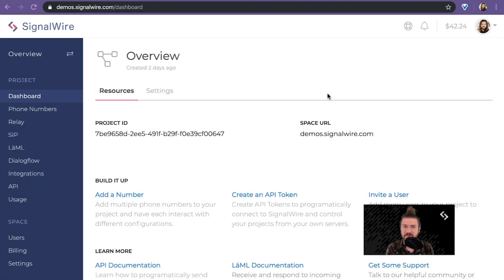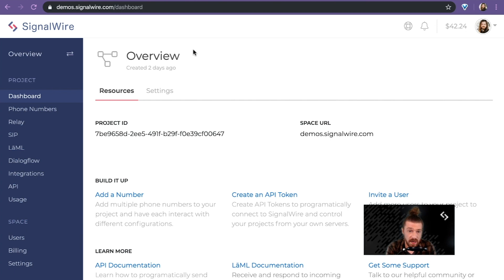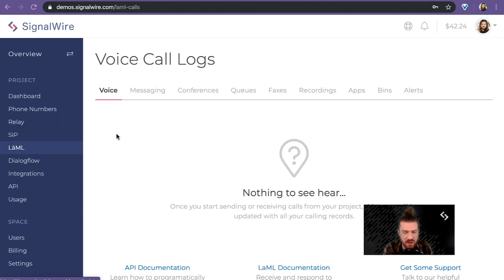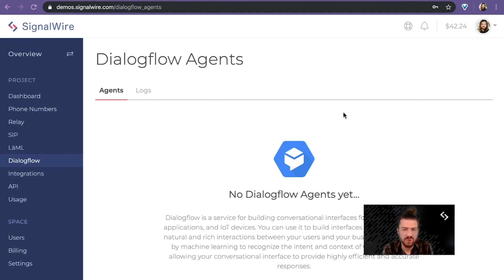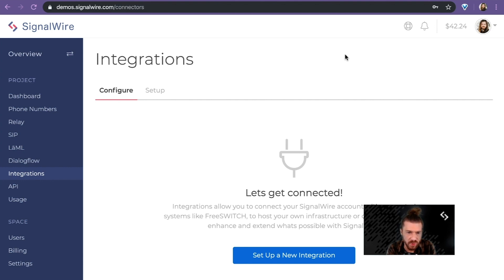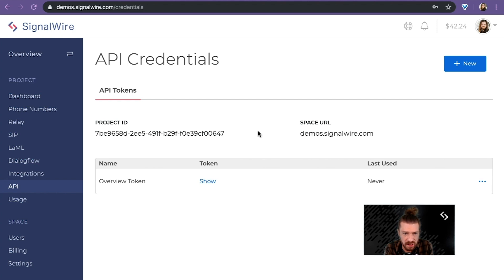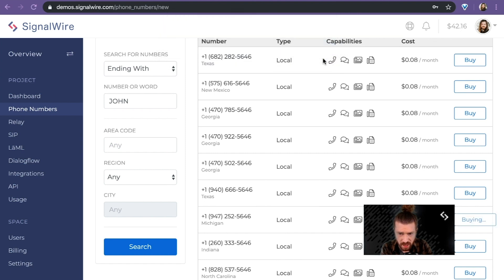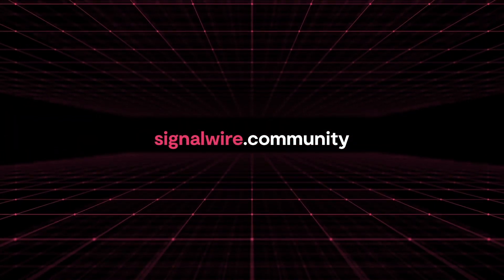Demo | SignalWire Space Overview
Developer Evangelist John Foland offers a brief quick start guide to your SignalWire space.

SignalWire - The original geeks of software-defined telecom.